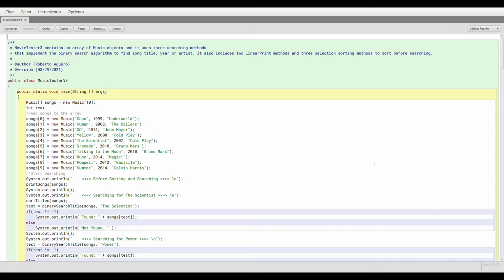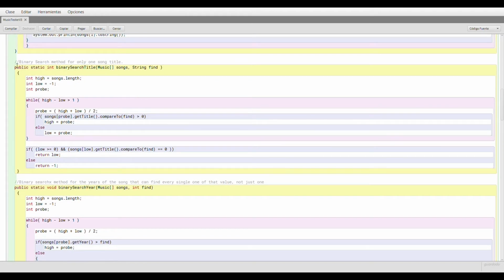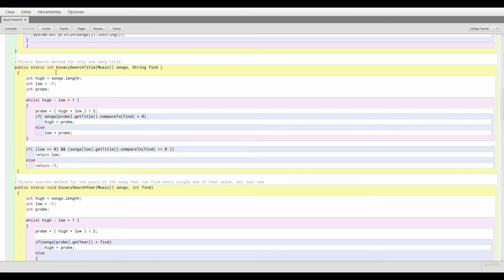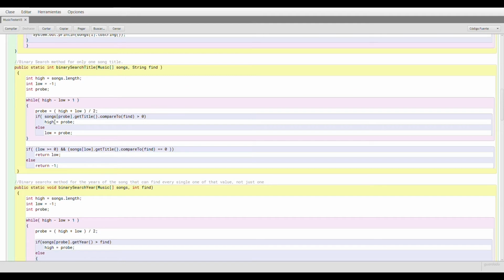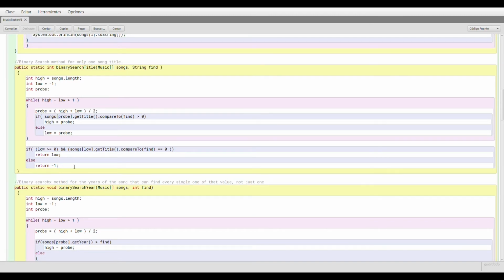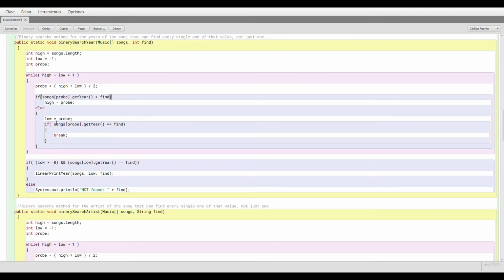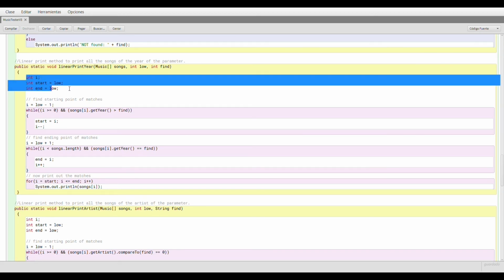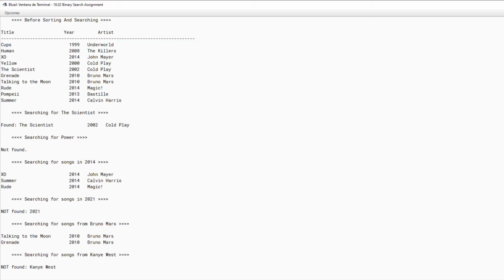Binary Search Algorithm Methods | Java Guide | 2021 APCS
Hello, my name is RQB CS or Rob. I am a high school student uploading videos about computer science, specifically java. I like to do YouTube on the side and hopefully make a side hustle out of it.